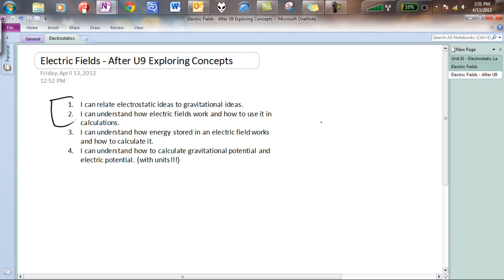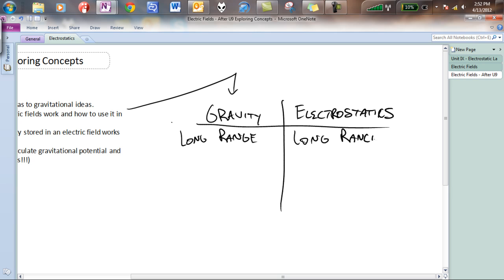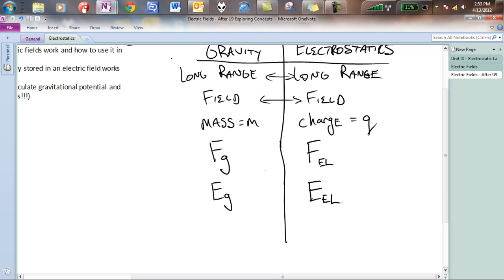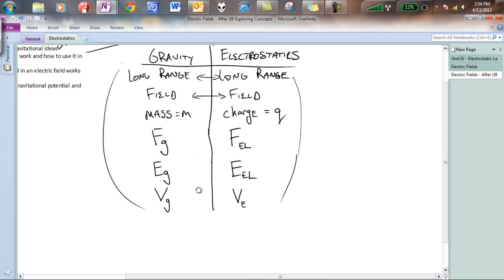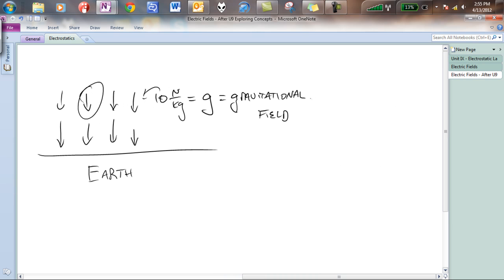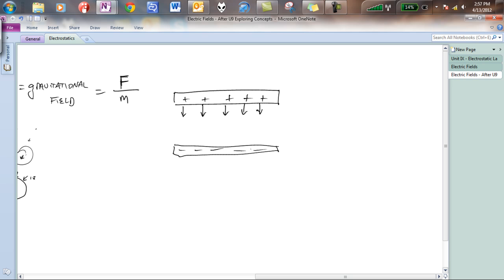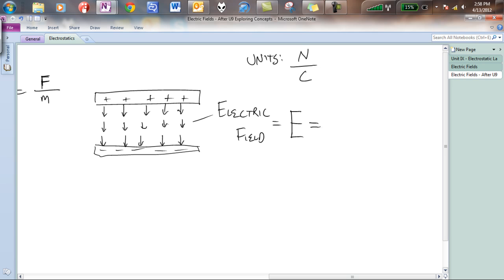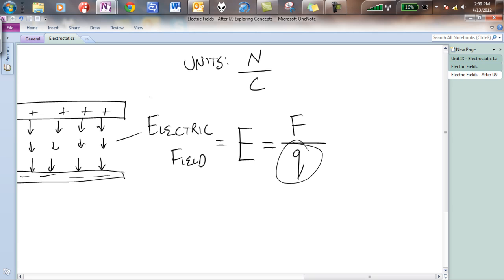Gravitation vs. Electrostatic and Electric Field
This video reviews two main ideas:
1. The link between gravitational ideas and electrostatic ideas
2. The conceptual understanding of the electric field equation.

This is part 1 of 2. Keep in mind this is directly linked with the exploring concept worksheet done in class.